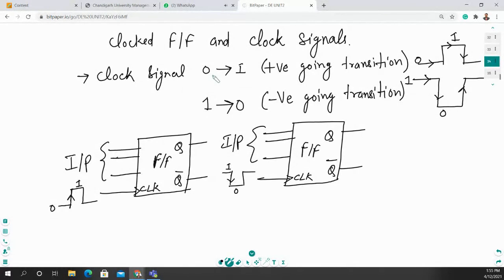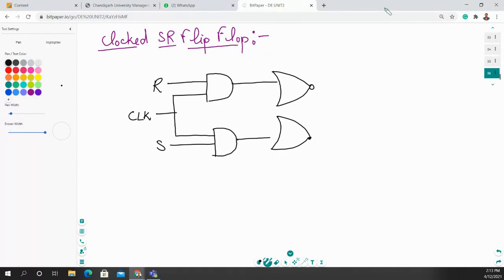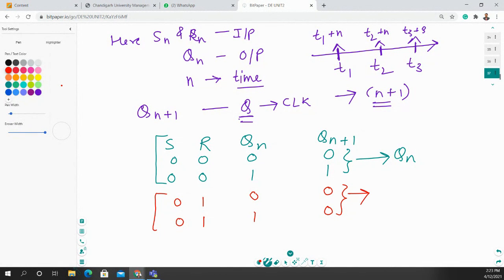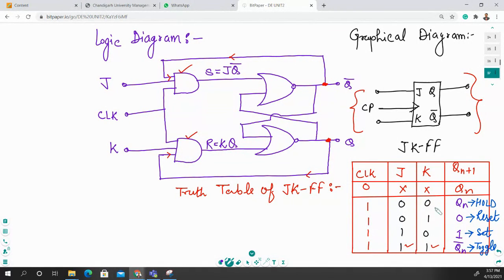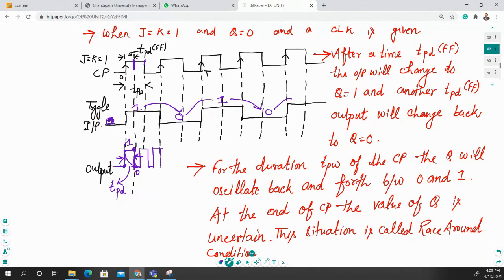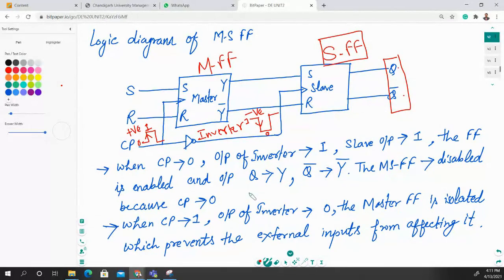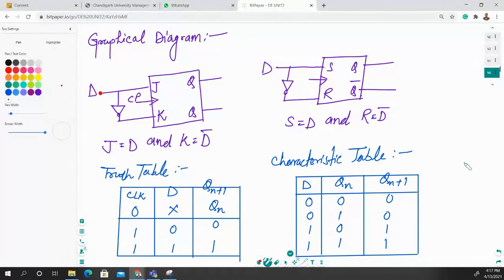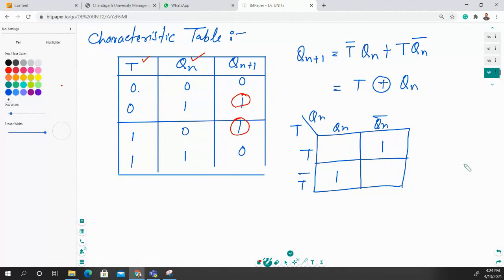SR JK D and T Flip Flops in Digital Electronics